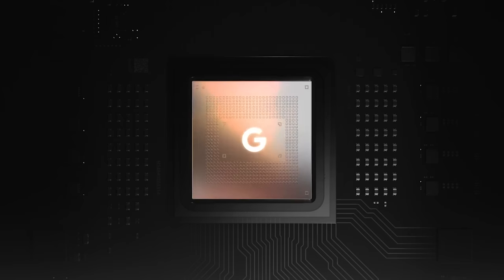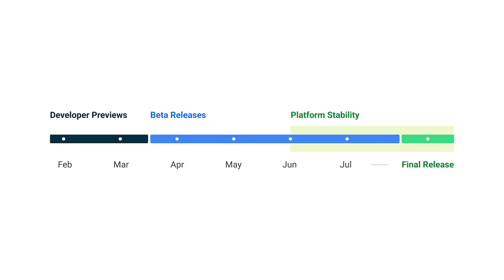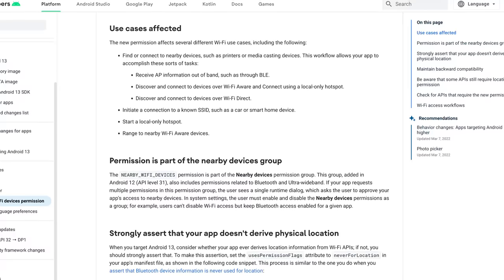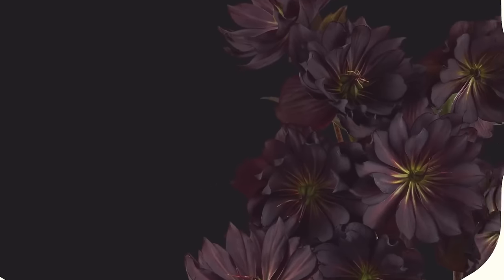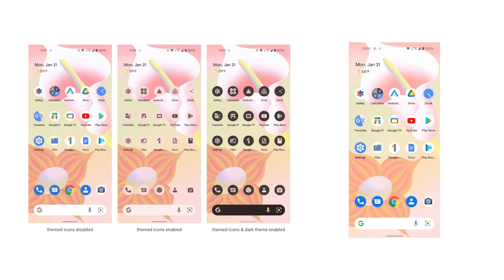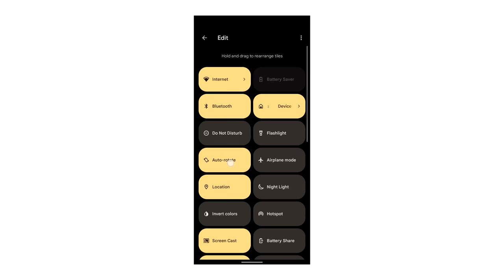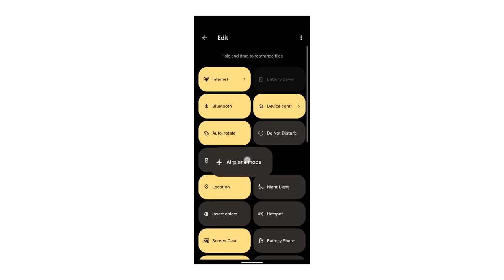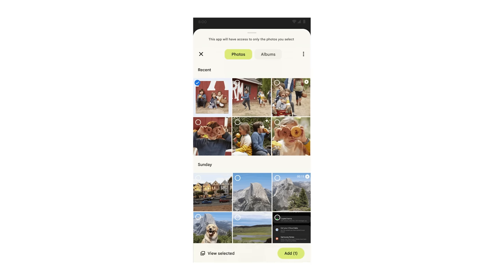Android 13: What's New in Developer Preview 1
Google has released a very early version of Android 13. There are already some welcome tweaks and refinements that should improve the experience.

How to Download and Install the Android 13 Developer Preview on Google Pixel

0:00 - Intro
0:57 - Nearby Devices
1:50 - Custom Looks
2:45  - Quick Settings API
4:13 - Per App Languages
4:34 - Photo Picker